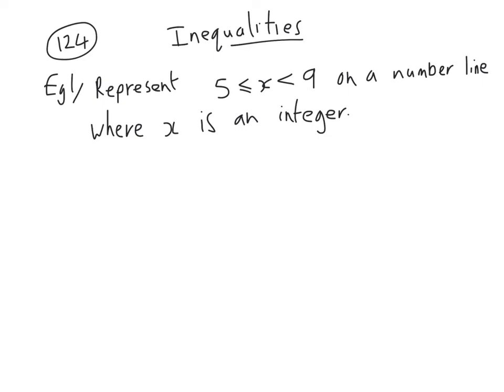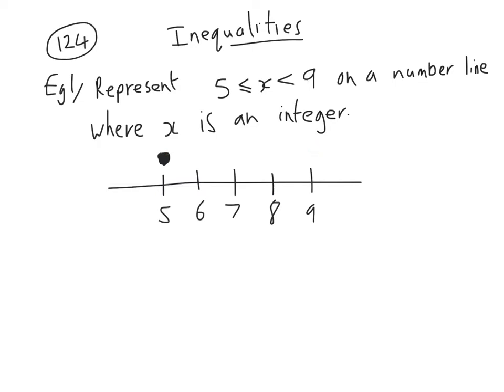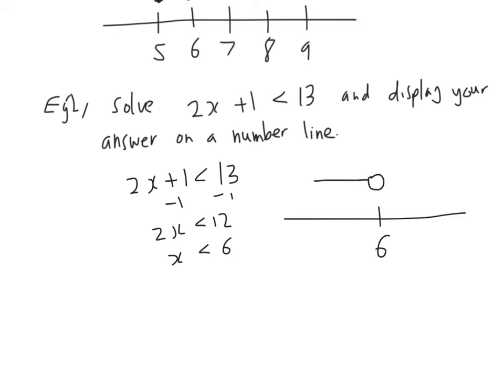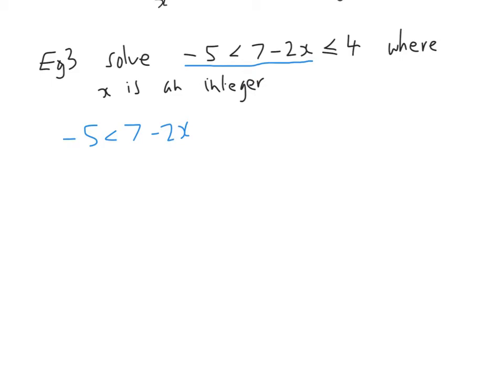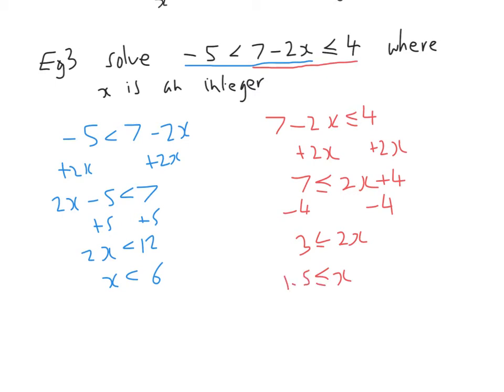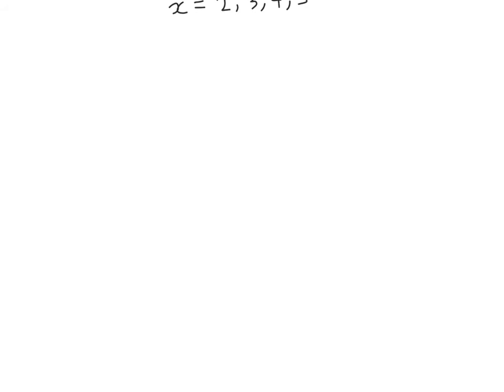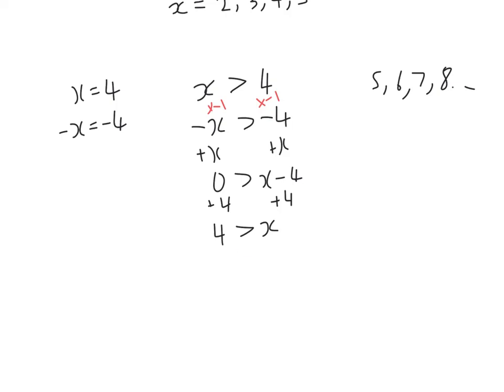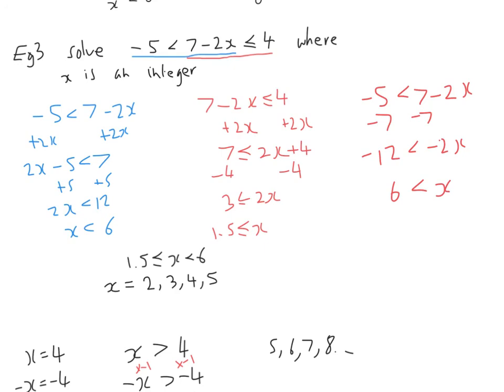yr12 objective 124 inequalities